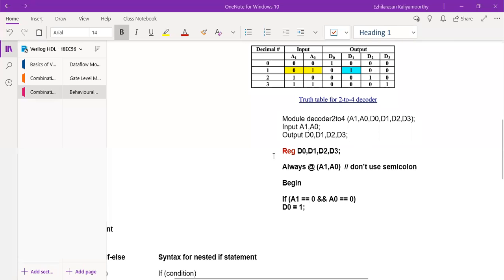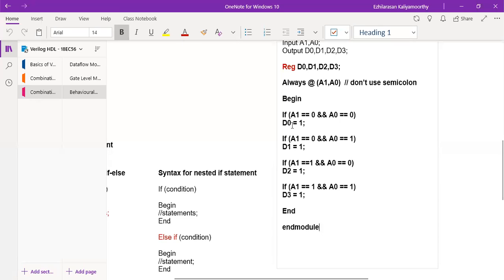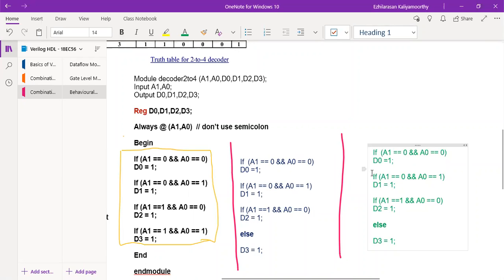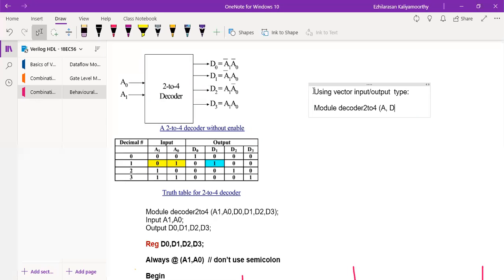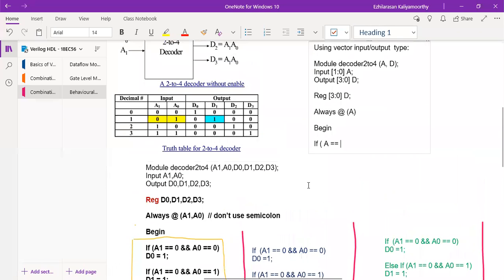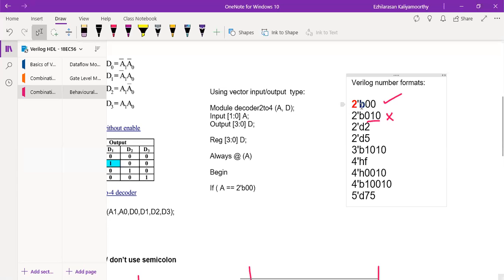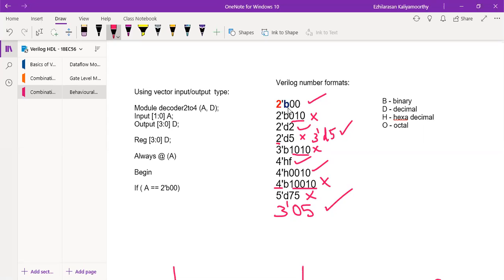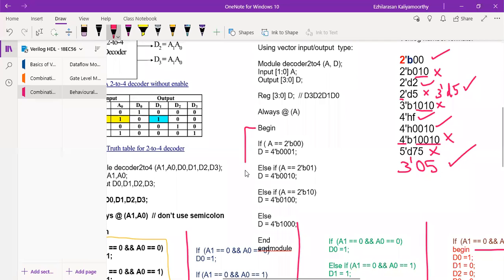Verilog HDL - Behavioral Model Example-2